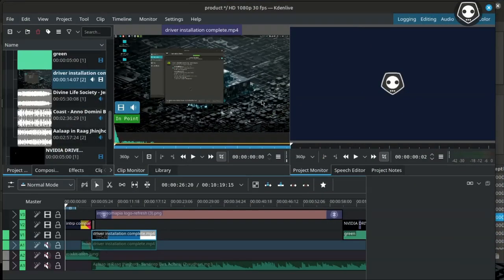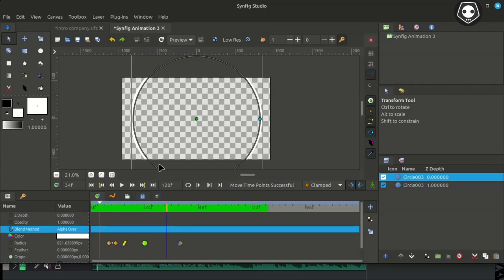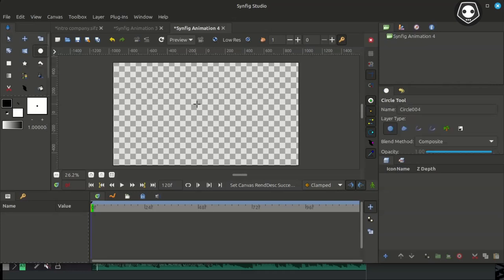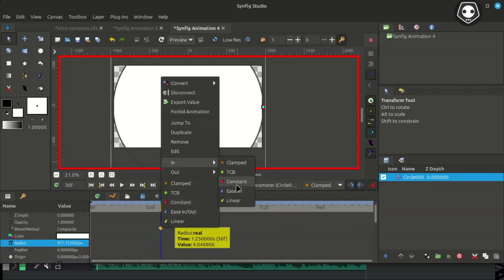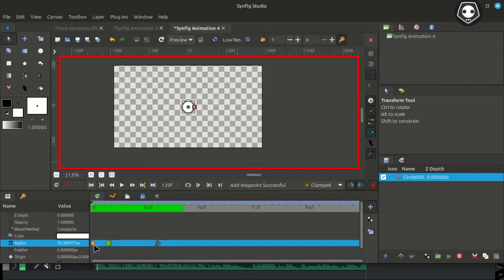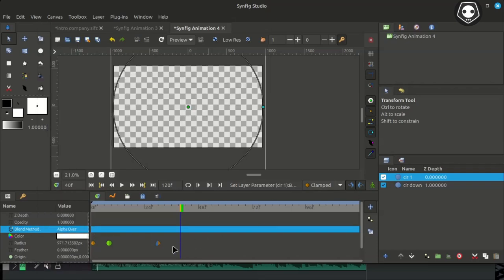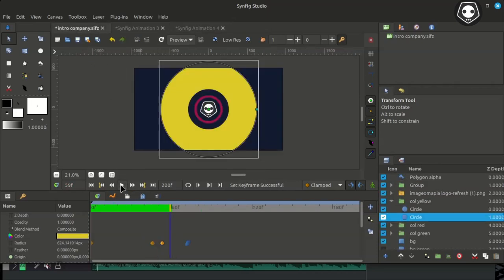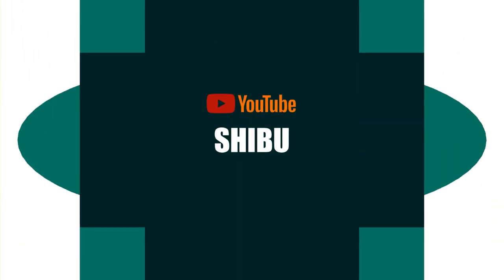Youtube Making Motion Graphic Company Intro animation Tutorial in Synfigstudio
Making Motion Graphic Company Intro animation Tutorial in Synfigstudio
YouTube Review & Tutorial & Education youtube youtubevideo YouTube tutorial
Hire me for 3D Generalist. video editor, vector designer.